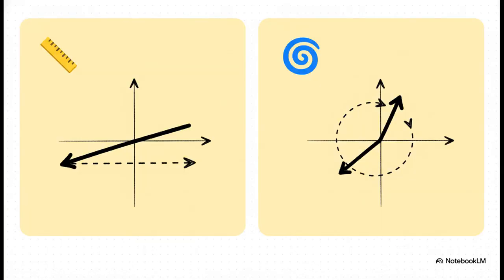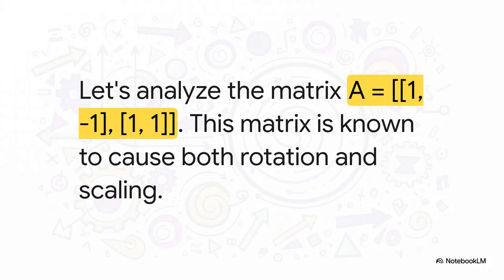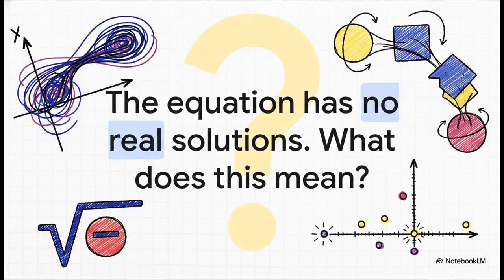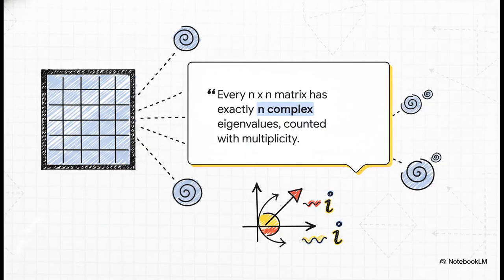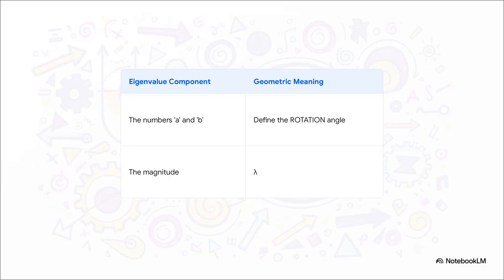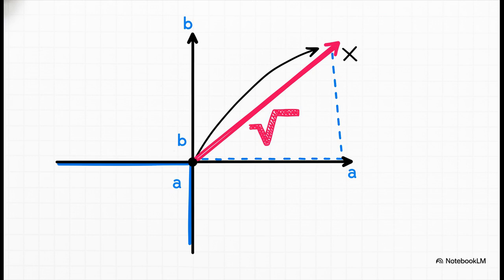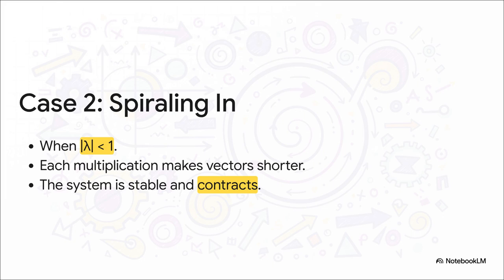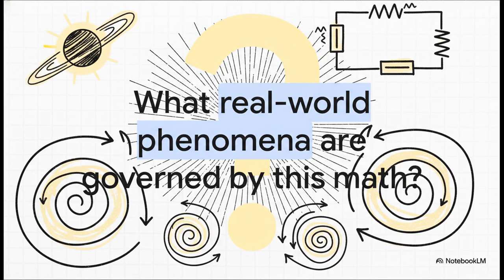Math Vectors Spinning Vectors Explained Rotation and Direction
Master vector math concepts including direction, magnitude, and rotation used in physics and engineering.